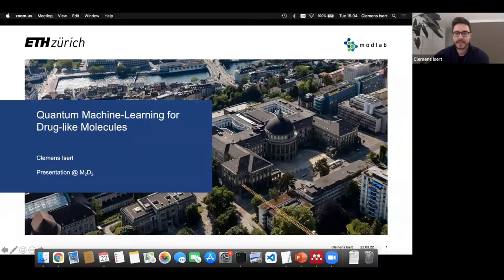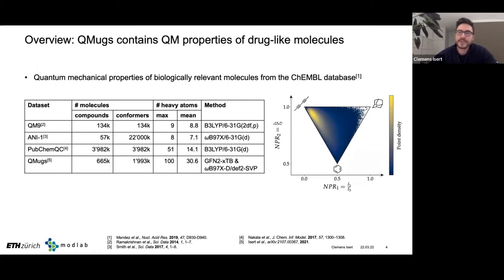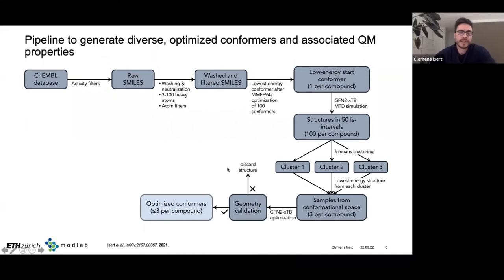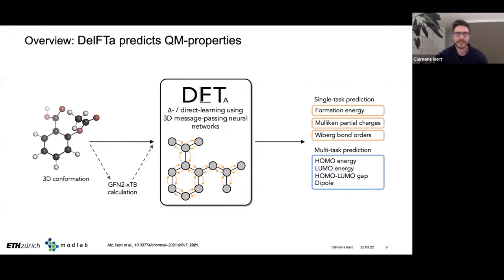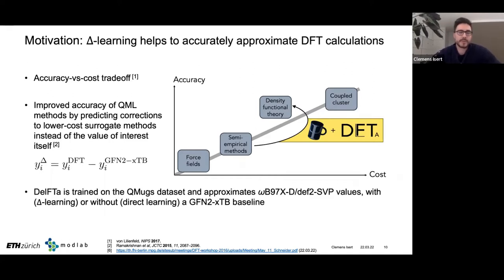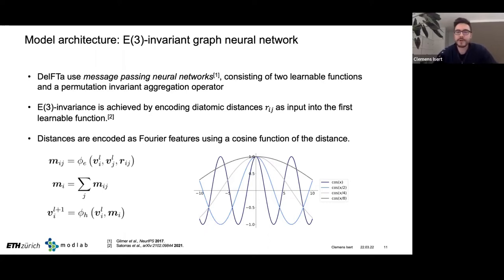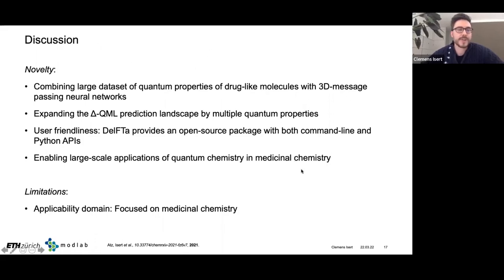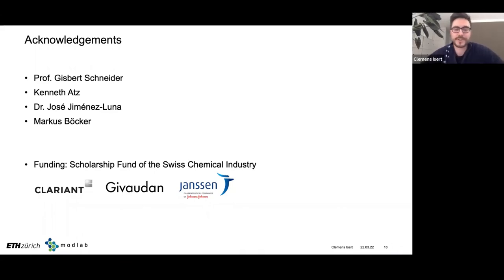Quantum Machine-Learning for Drug-like Molecules - Clemens Isert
If you enjoyed this talk, consider joining the Molecular Modeling and Drug Discovery (M2D2) talks live

Title: Quantum Machine-Learning for Drug-like Molecules

Abstract: Machine learning methodologies have become increasingly established in many chemistry-related disciplines. Recent advances in quantum machine learning (QML) have enabled the prediction of QM-properties at a fraction of the cost of first-principle methods such as density functional theory (DFT). However, previous work has generally been focused on molecular systems of limited size and atom type diversity, hindering its application to adjacent fields such as drug discovery. The limited availability of open-source, high-performance models has further rendered the adoption of this progress to new fields challenging. We introduce two contributions towards overcoming these issues: The QMugs data collection (Quantum Mechanical properties of drUG-like moleculeS) provides a wide array of QM-properties for large and biologically relevant molecules, increasing the chemical space accessible to machine intelligence methods. The open-source DelFTa package, built on the QMugs dataset, provides a user-friendly interface to obtain accurate DFT-approximations at low computational cost using 3D-message passing neural networks. The model's predictive performance is increased when, instead of directly predicting the quantity of interest, a correction to a semi-empirical baseline is predicted instead.

Chapters:
00:00 Introduction speaker
01:13 Motivation
07:13 QMugs: Overview
11:23 QMugs: Creation
14:34 QMugs: Comparison of DFT and semi-empirical methods
15:44 QMugs: Use cases
17:47 DelFTa:  Overview + Motivation
22:13 DelFTa: E(3) architecture
24:41 DelFTa: Results
35:41 DelFTa: Demo
39:57 Discussion and acknowledgements
43:49 Q&A